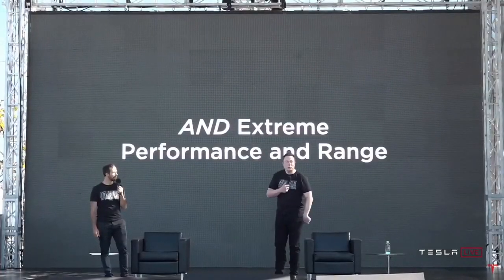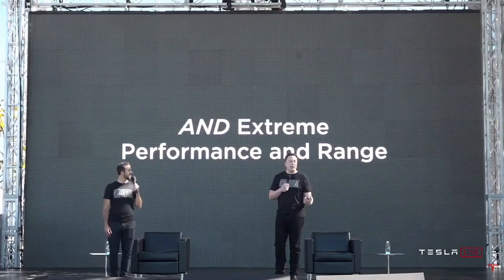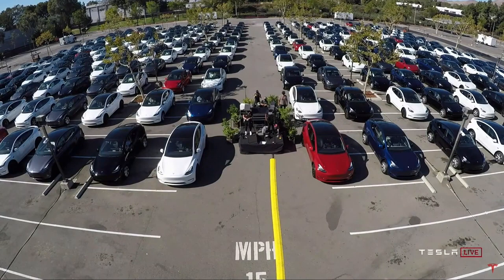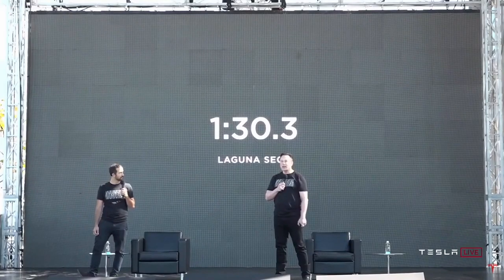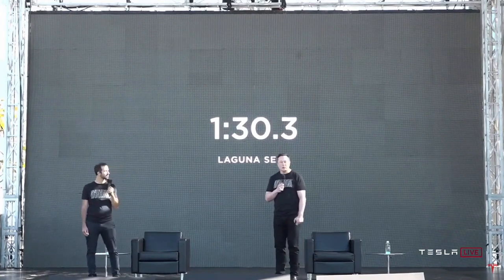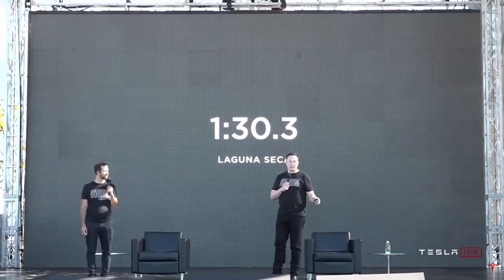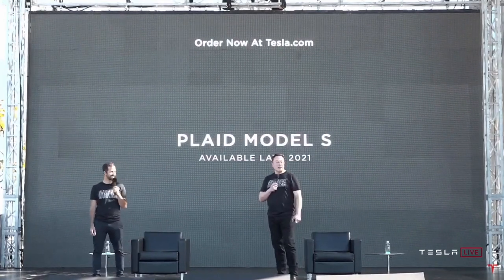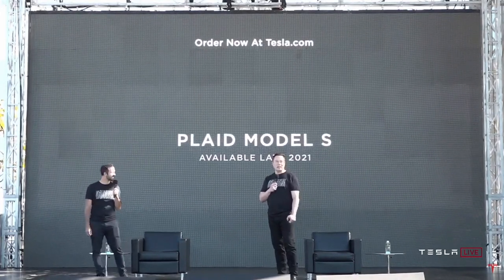Tesla Model S Plaid - 1100hp, 200mph, 0-60 in less than 2 seconds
Model S Plaid will offer the quickest 0-60 mph and quarter mile acceleration of any production car ever. 0-60 mph in less than 2 seconds. Quarter mile in less than 9 seconds. 1,100+ horsepower. Tri Motor All-Wheel Drive Price: $139,990.

3 Legged Thing Rick Tripod